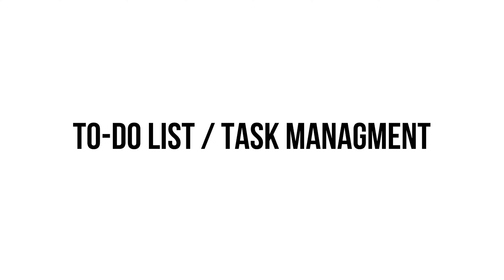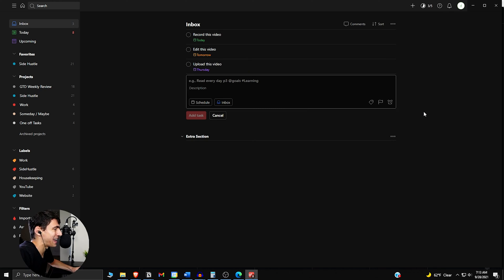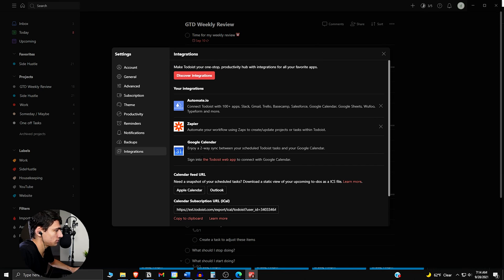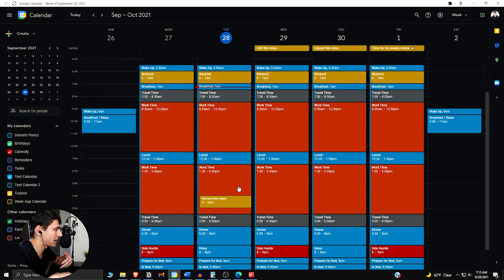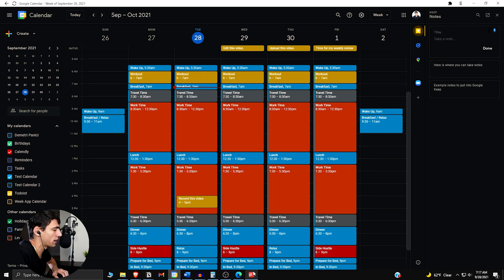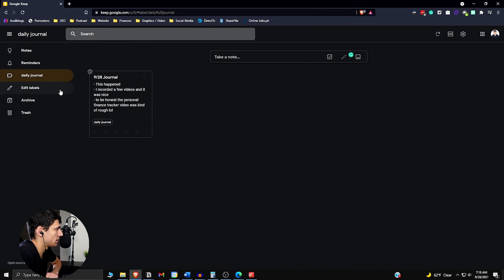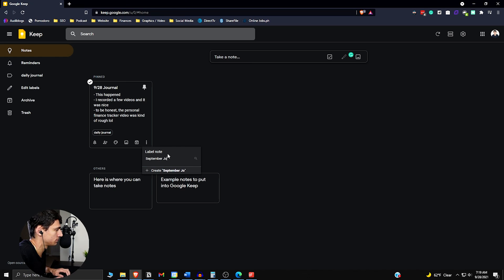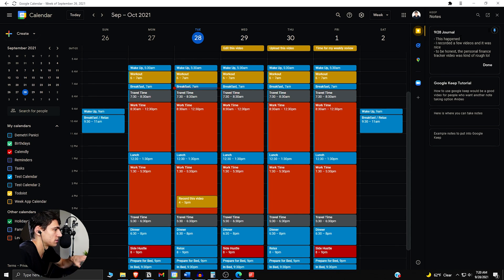Building an All In One Productivity System from Scratch (ToDoIst + Google Calendar)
How can we build an all in one productivity system from scratch? Well, I make videos on the internet about productivity apps sooooo. In this video, I'm going to show you how to build a synced all in one productivity system by using ToDoIst, Google Calendar, and Google Keep! These 3 productivity apps sync well together and are all solid in their own right! Enjoy!

0:00 - To-Do List / Task Management
1:46 - Your Calendar
3:27 - Notes Database